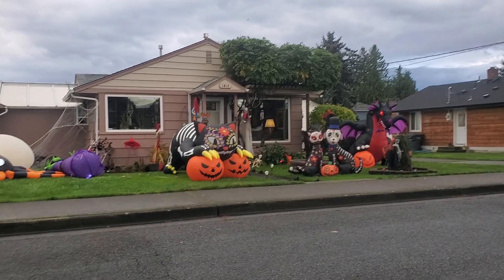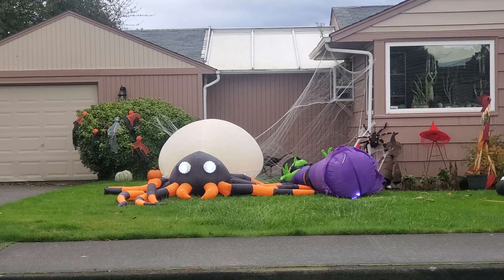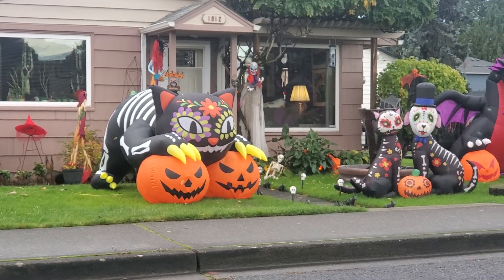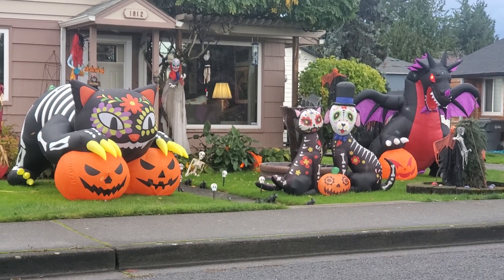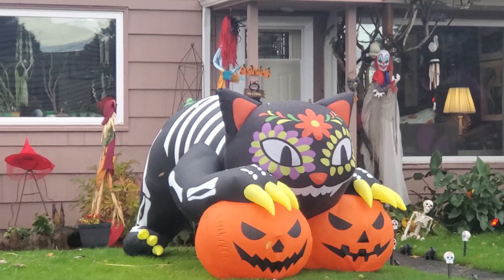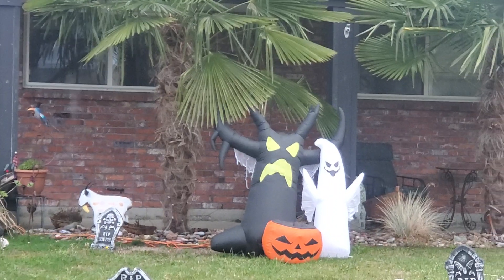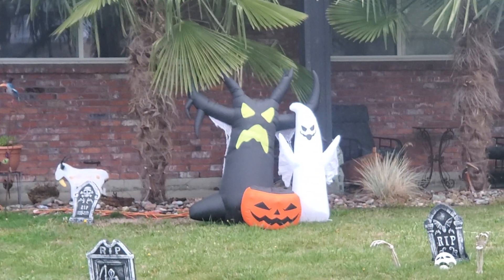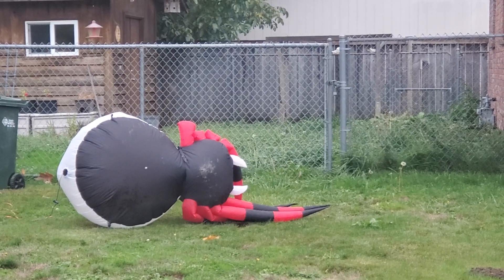Halloween inflatables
2024 decorations